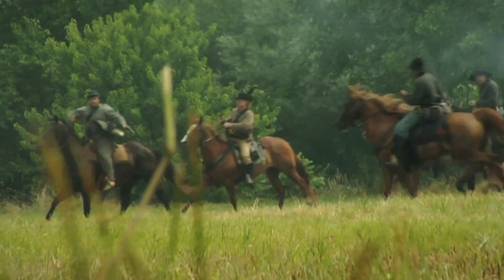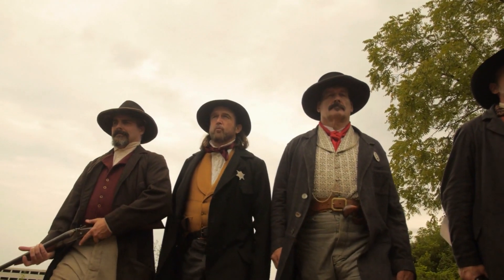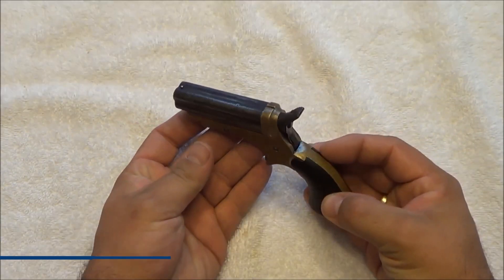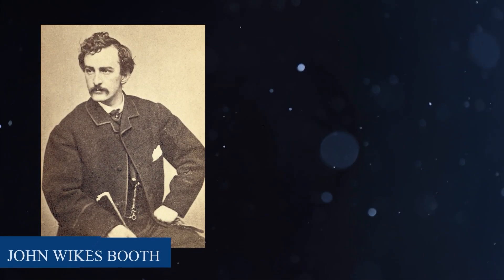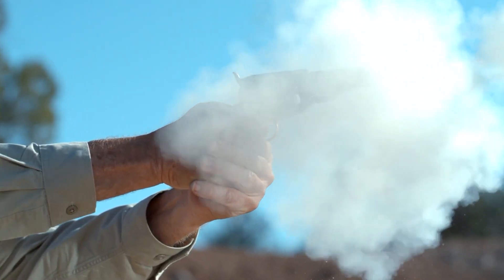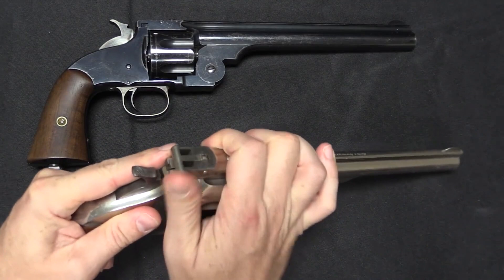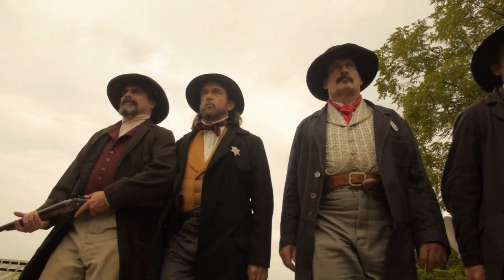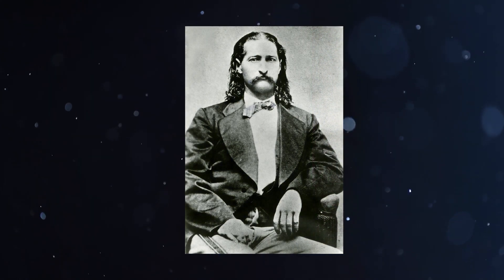Most MENTAL Handguns of the Old West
Popular culture frequently romanticizes the Wild West as a time of rugged individualism, gunfighters, and duels. While there were many colorful characters and distinctive firearms in this era, some handguns stand out for their design, utility, and historical significance.
Here are five most mental guns of the Wild west